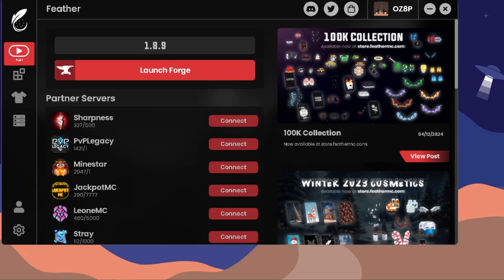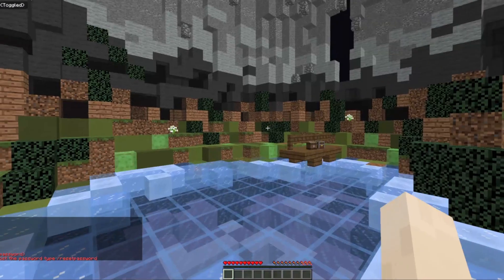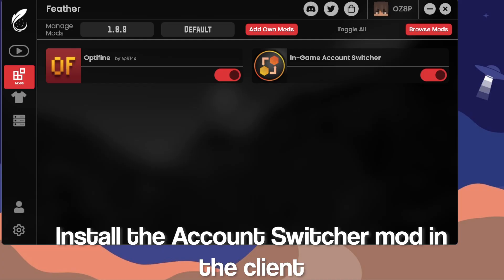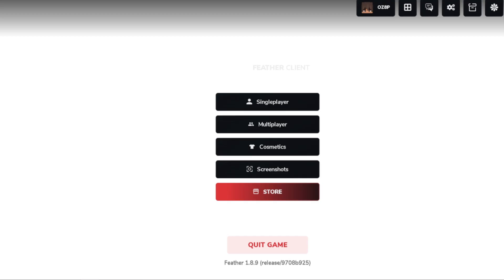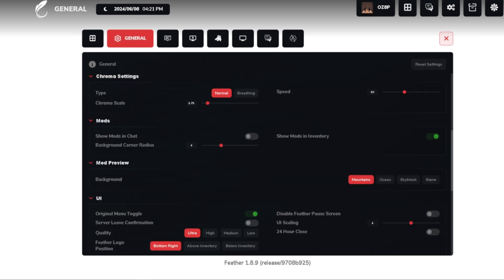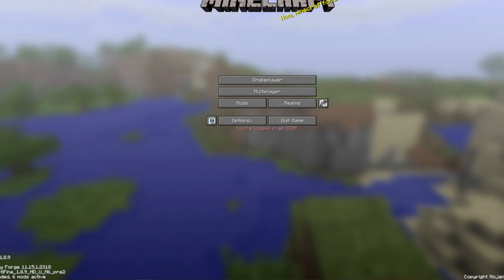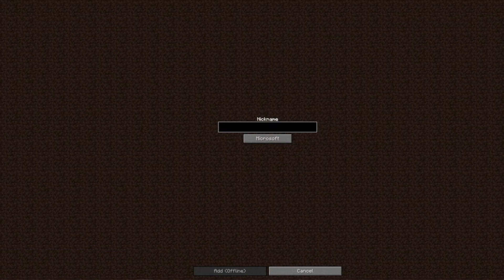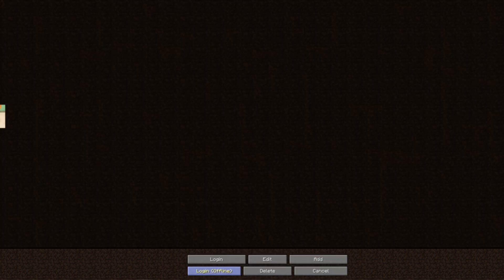How To Play In Feather Client For FREE | (1.8.9 - 1.20)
How To Get CRACKED Feather Client With Skins | (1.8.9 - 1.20)

After high demand, I am now posting an updated version to the cracked feather client. Best part is that it doesn't require TLauncher and can be done in less than 5 minutes.